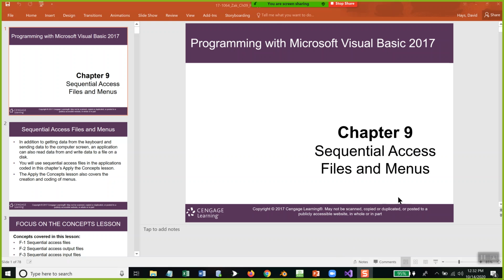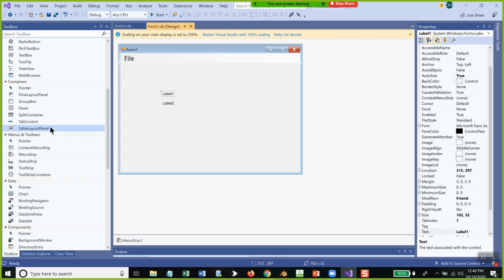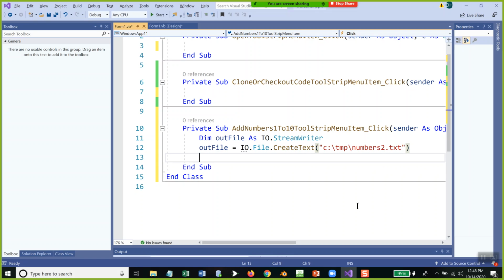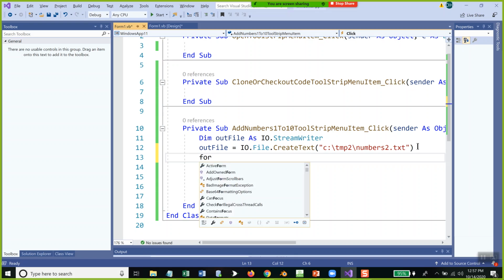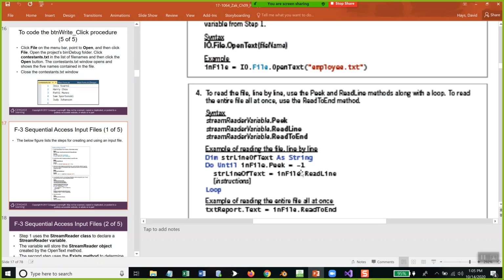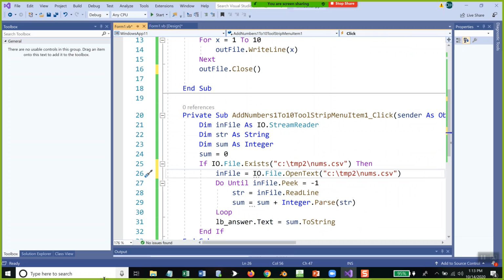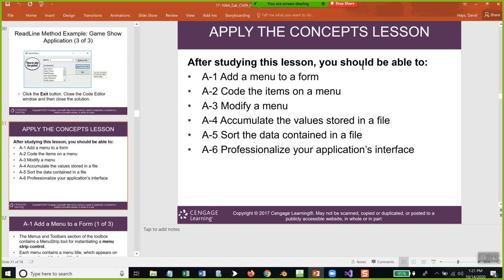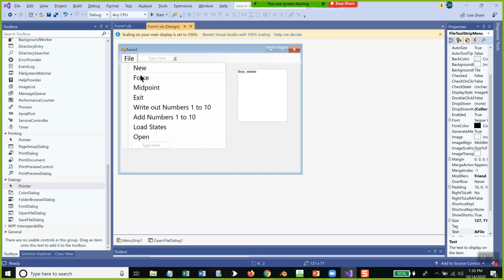Visual Basic Programming - Class Session - 10/14/2020